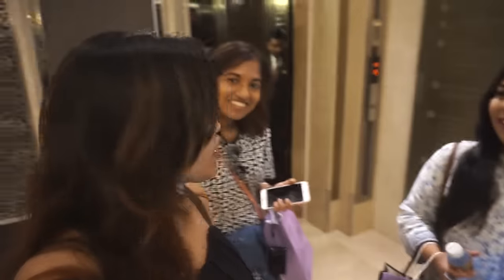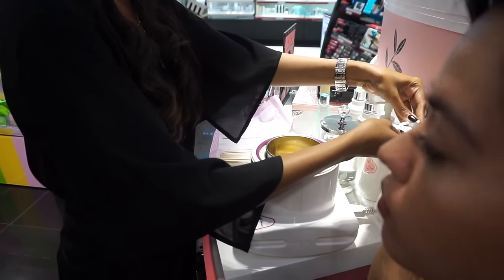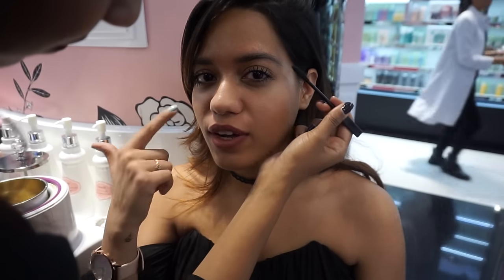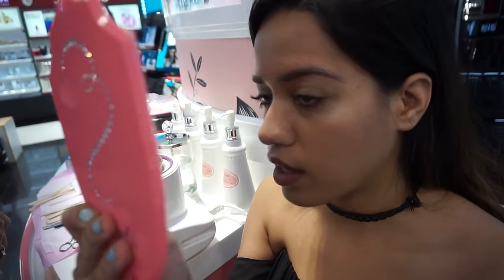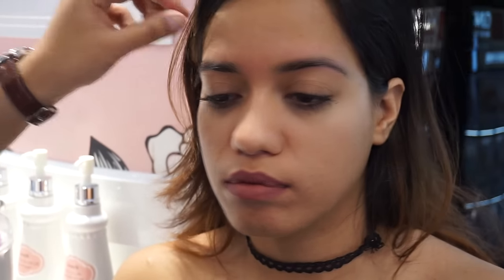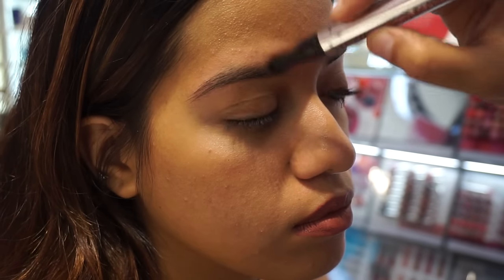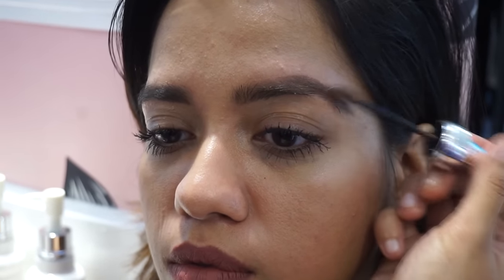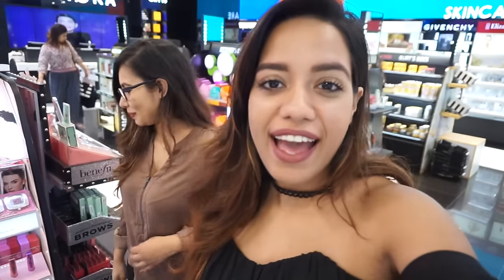Getting My Eyebrows Waxed at the Benefit Brow Bar | Vlog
I got my eyebrows waxed for the first time ever at the benefit brow bar in Sephora, and I vlogged it so that you can experience it with me.

2. Follow @debasreee and @benefitiindia on Instagram.
3. Comment your Brow Dilemma in the comments, and what are your problems with it.
4. Three winners will be selected randomly from the comment section on 11th March. You will receive products according to your brow problems, to help you solve them.

Benefit Brow Primer
Benefit Goof Proof Eyebrow Pencil in No 5
Benefit 3D Brow Gel in No 4
Service: Brow Waxing ₹600
Place: Sephora Store, Palladium Mumbai.

No foundation on my face.
Eyes: Maybelline New York Falsies Push Up Drama Mascara
Lips: Maybelline Creamy Matte Lip Color, Nude Nuance
Top: KOOVS

Camera Used: